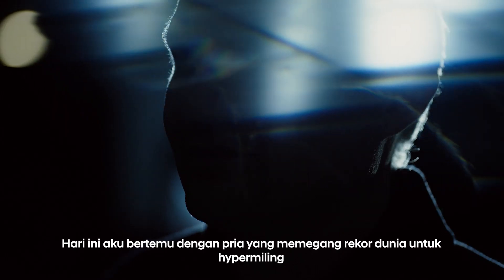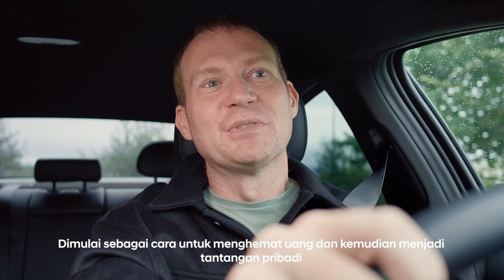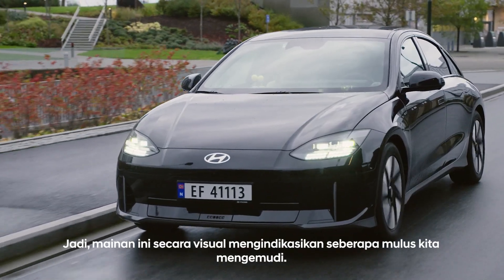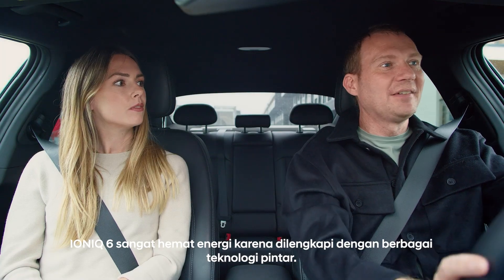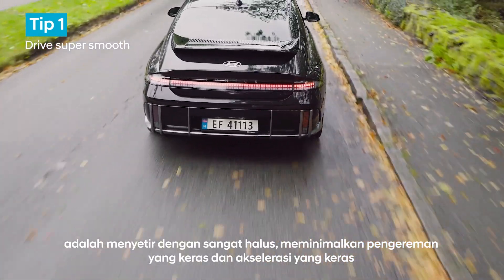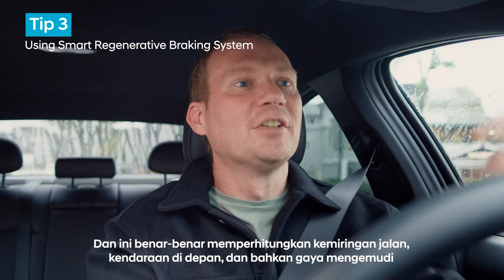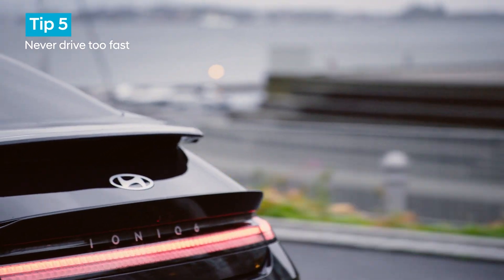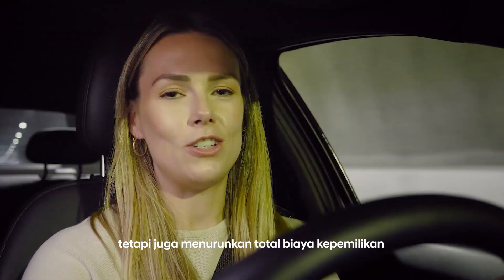IONIQ Talks | Eps. 4: Cara Memaksimalkan Jarak Tempuh Hanya Dengan Satu Kali Pengisian!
Ada Kevin Booker, Pemegang Rekor Dunia Guinness yang berbagi tips cara memaksimalkan jarak tempuh EV hanya dengan sekali pengisian baterainya.

Penasaran seperti apa? Langsung aja tonton cerita lengkapnya hanya di IONIQ Talks – menjawab semua pertanyaan kamu tentang EV!